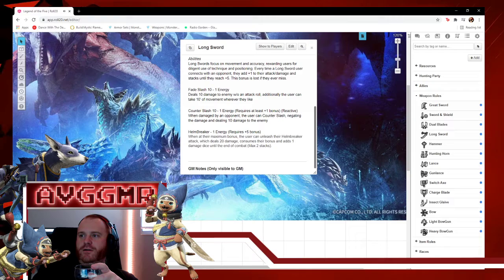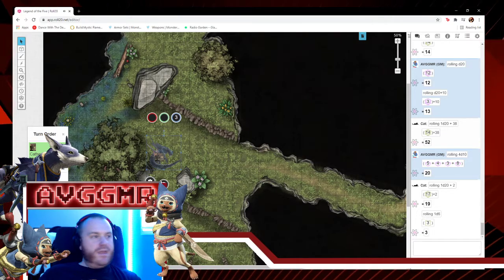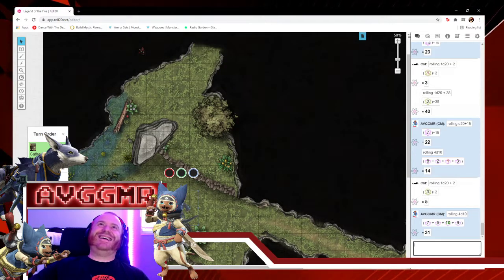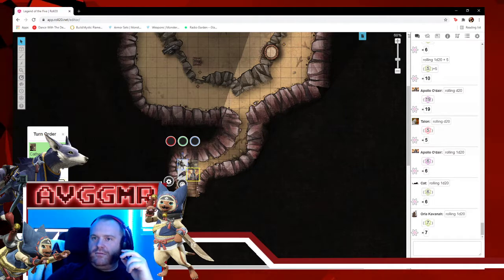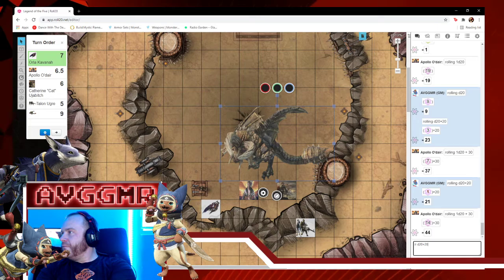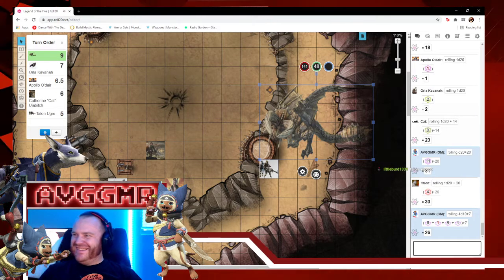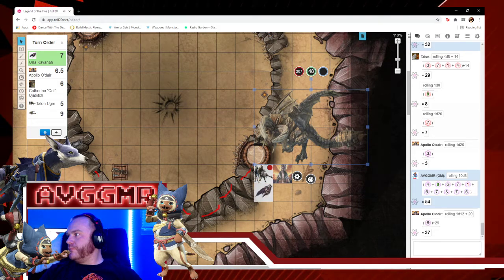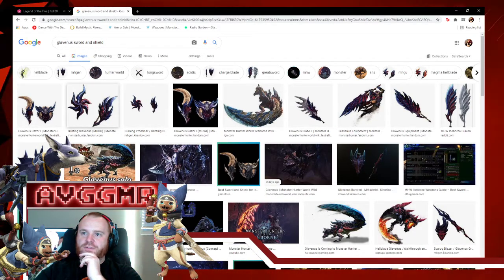CAT SCRATCH FEVER | The Legend of Five #7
Welcome to the New World!

Your job in Astera is to research and hunt the local monster's while protecting our fair outpost and building it over time. As part of the sixth fleet you've come over as a part of a new hunting crew after rumours of the Everwyrm's death reached the Old World.

There's still so much to be researched and learned about this New World, there have been sightings of sub-species and deviant's coming in after the victory of the Sapphire Star as well something has been affecting the local atmosphere, poisoning the air and it'll be up to this plucky group to rise the ranks and investigate Astera!

Good luck hunters! You're going to need it!

A Dungeons and Dragons campaign based on the World of Capcom's Monster Hunter, join us as we explore Astera through the eyes of our custom made Shooting Star Ruleset!